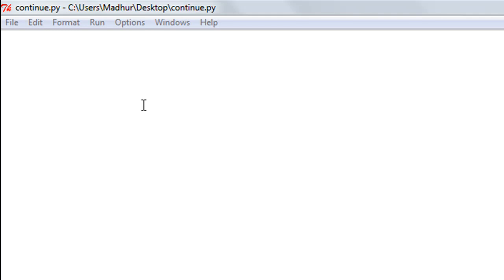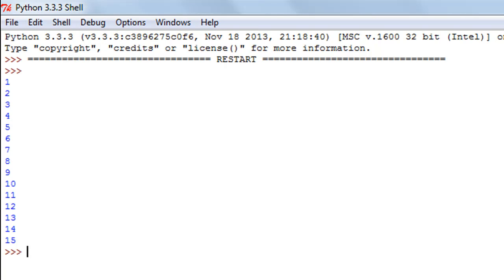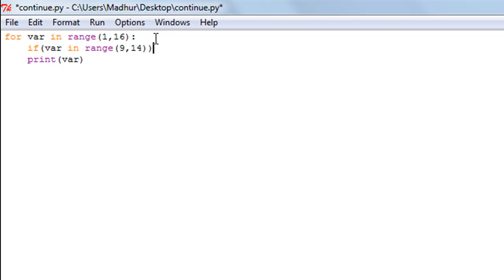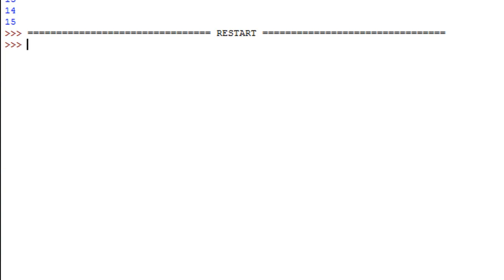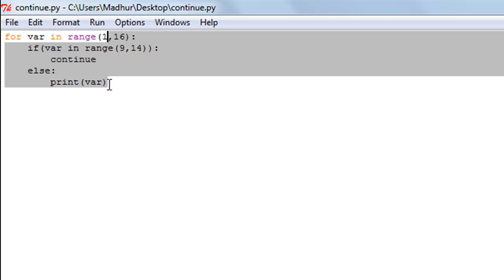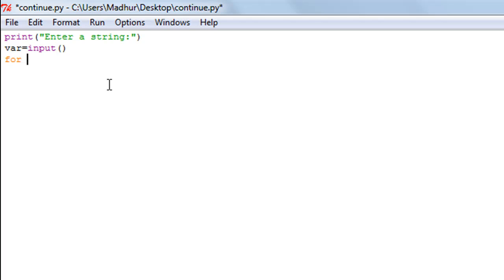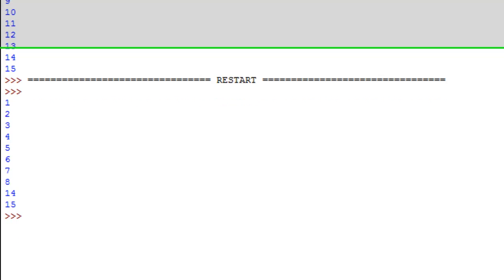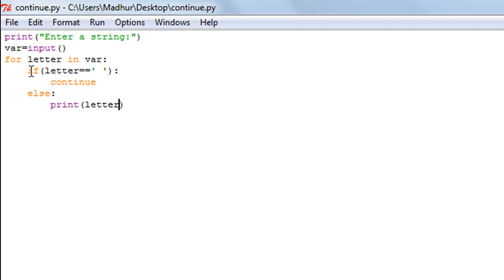Python Programming Tutorial - 22: The Continue Statement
In this tutorial we'll see how we can skip iterations of a loop using the continue statement in python.